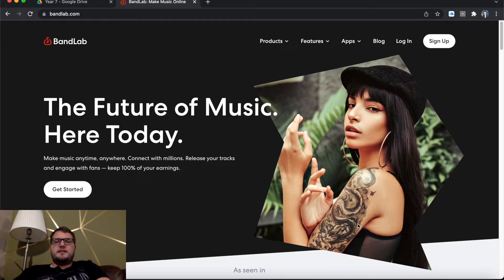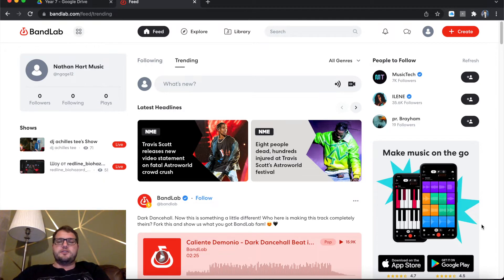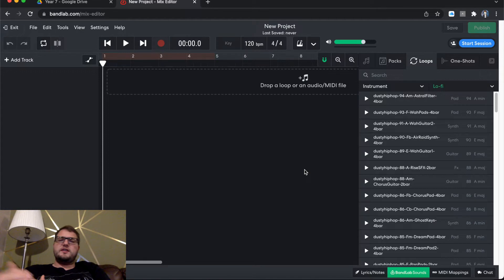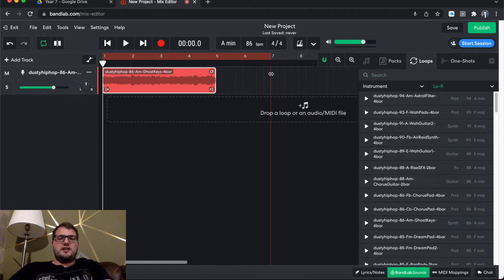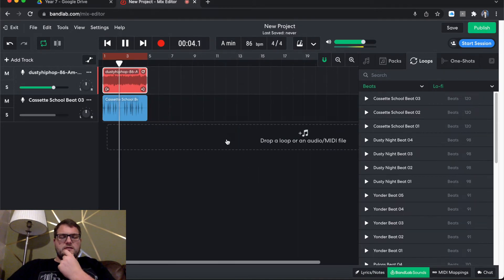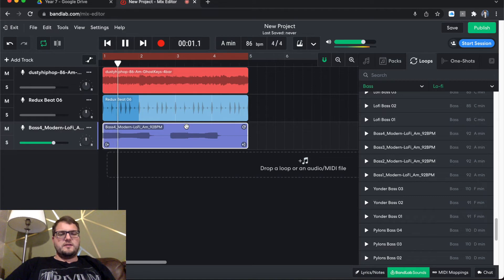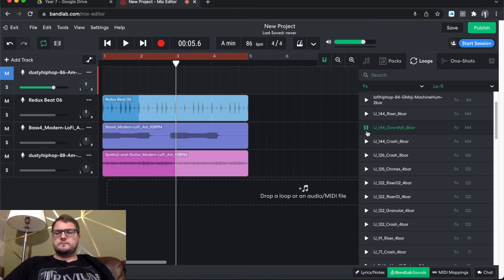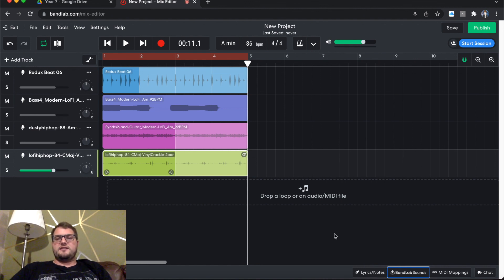BandLab Studio Lesson 1: How to start a project and begin creating music.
In this video, we will look at how to create an account and start creating music using the free BandLab Studio Software